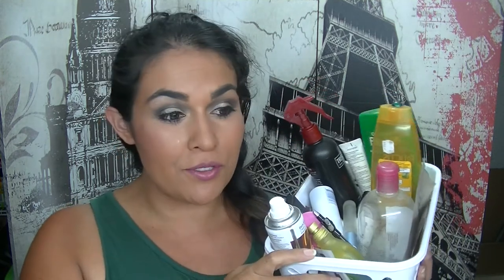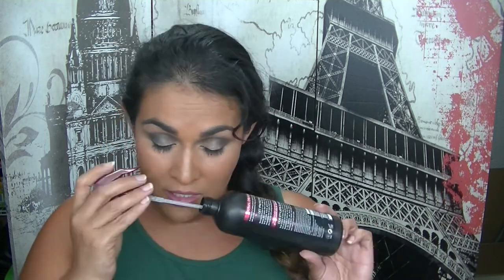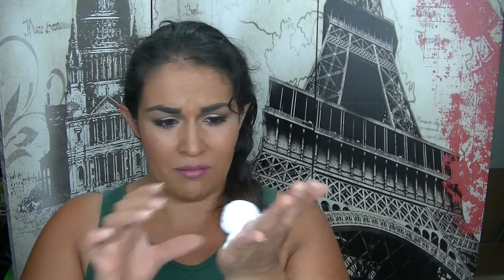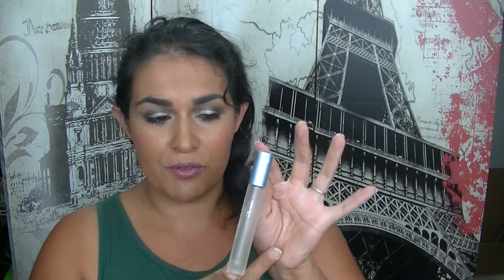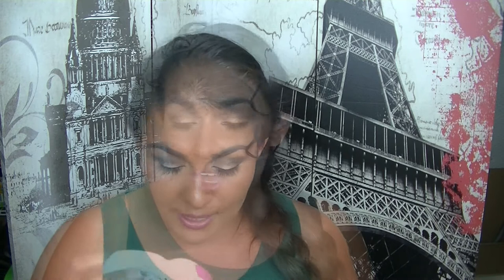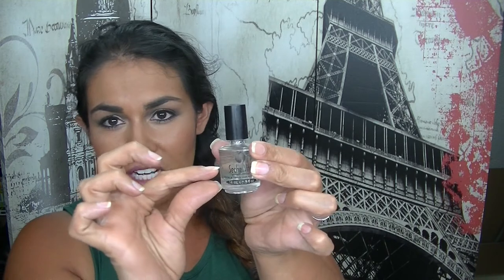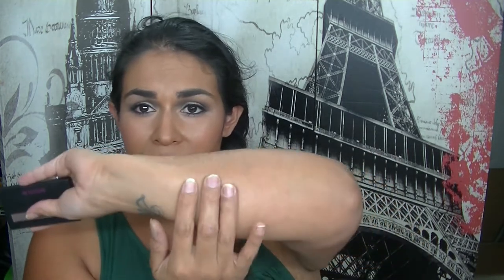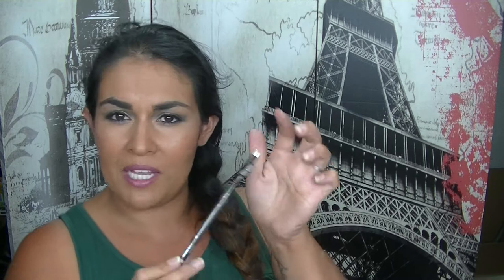Current Empties Video | Glossy Confidential